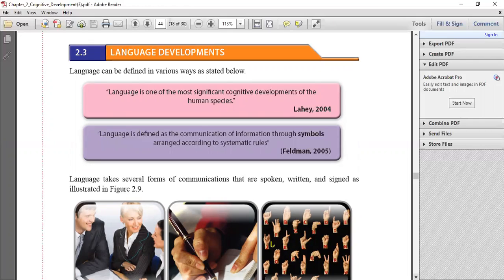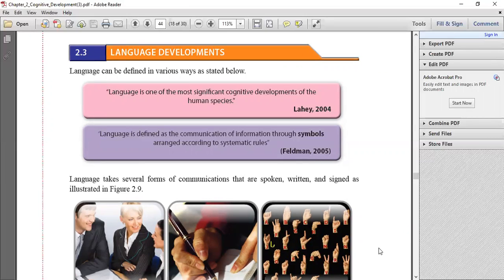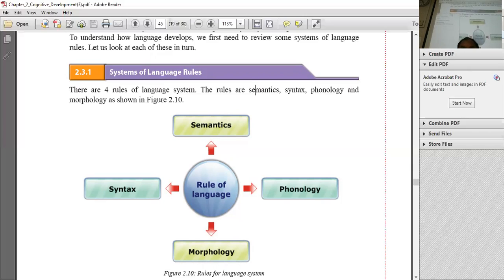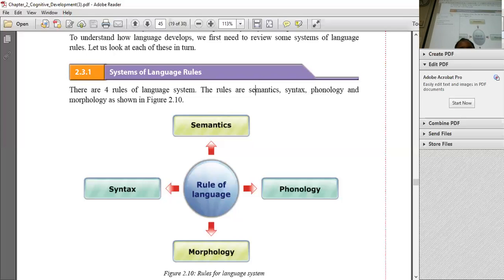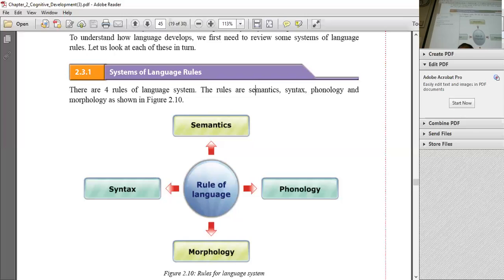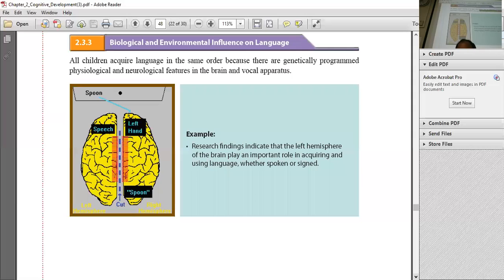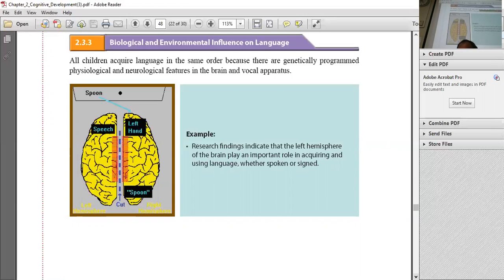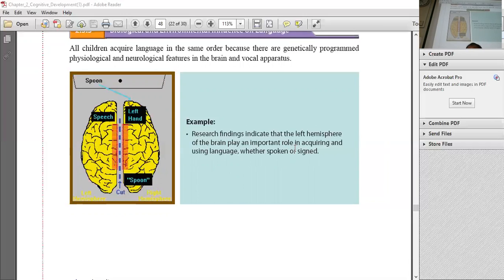November 6 session (Foundational Knowledge)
This video is the recording of November 6 session. This is the first video focusing on Understanding Learning module.